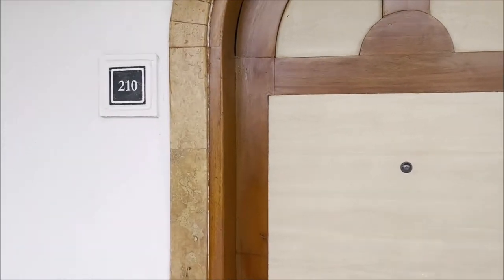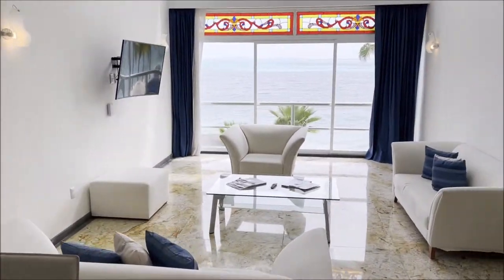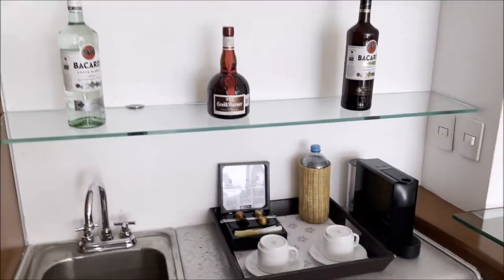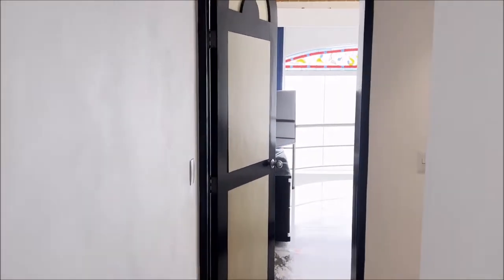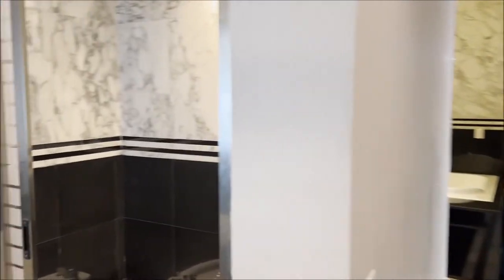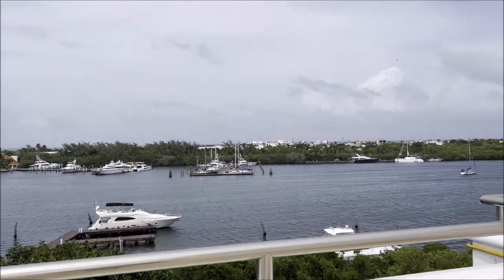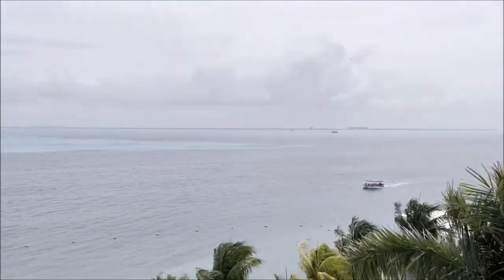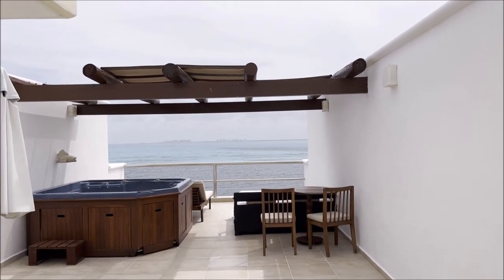Zoetry Villa Rolandi Presidential Suite tour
Walkthrough of the Presidential suite at Zoetry Villa Rolandi on Isla Mujeres, MX